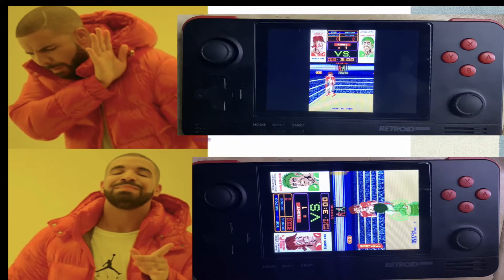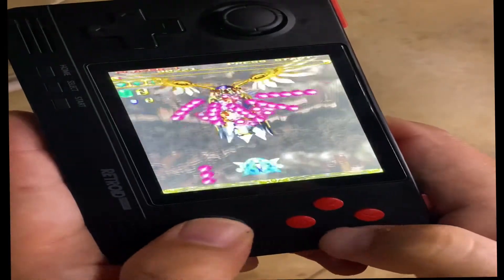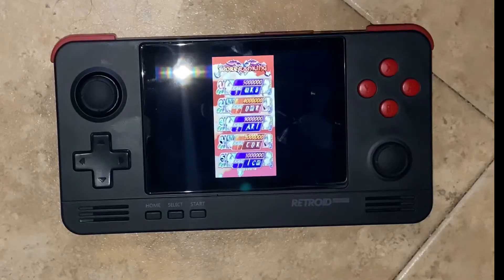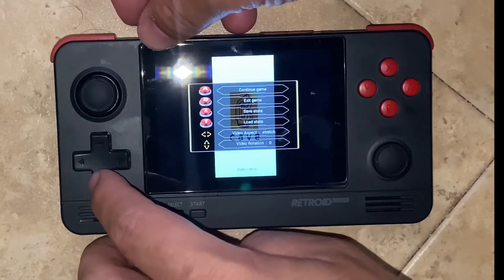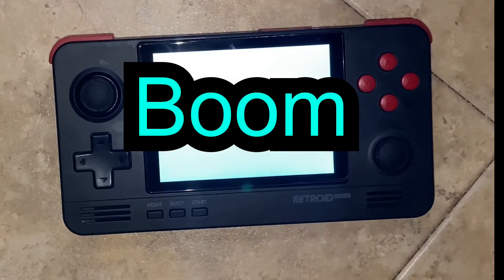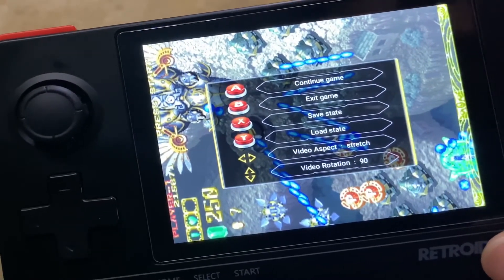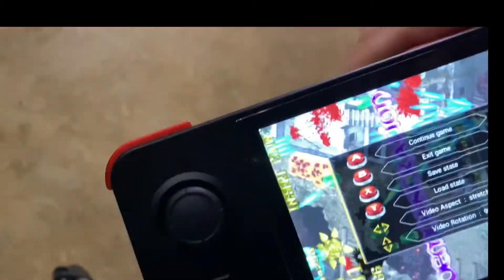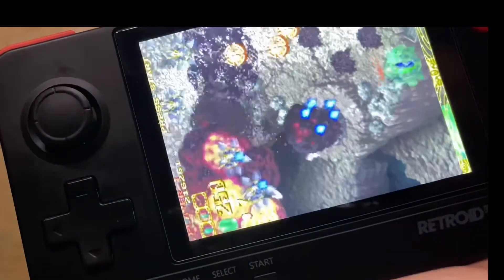Retroid pocket 2 app game saves and screen orientation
How to save you games in the Retroid pocket app and what to do when game window isn’t fitting then screen.